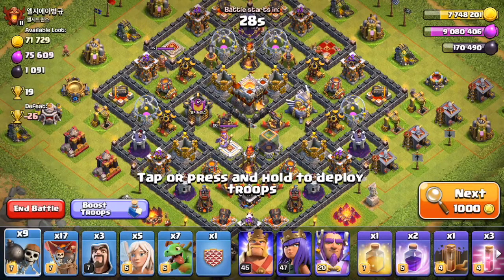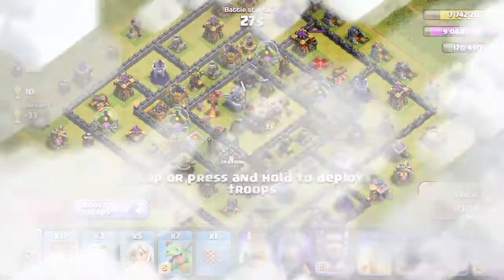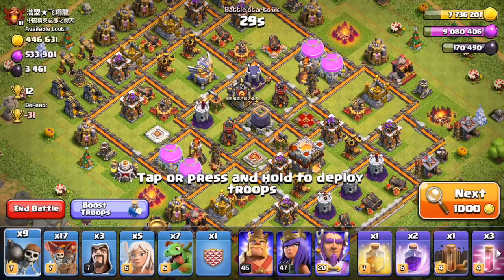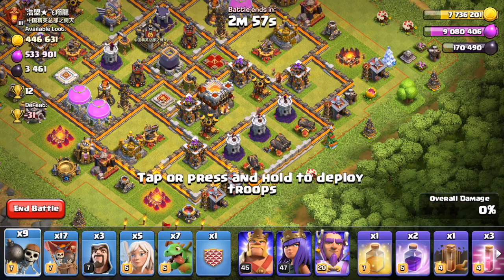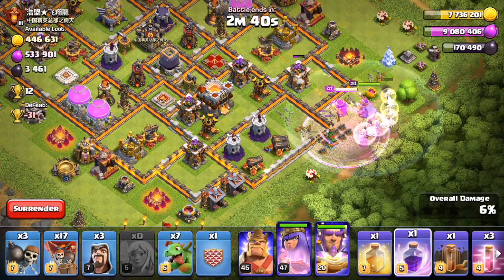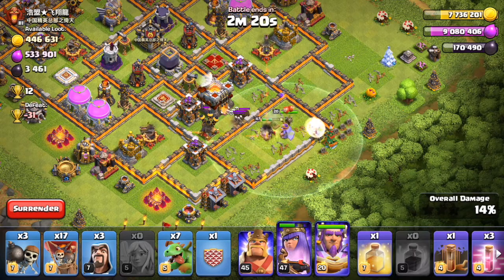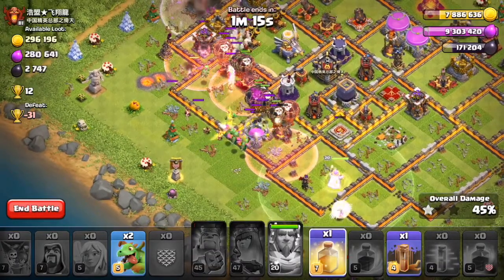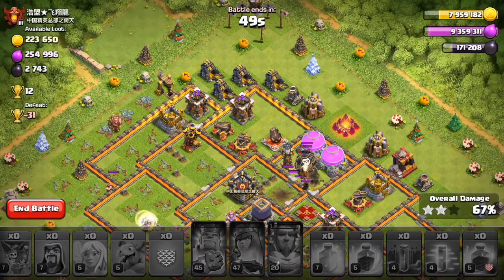Clash With L New Farming Dark Elixir Army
Clash With L Farming Dark Elixir
Baby Dragons!!!